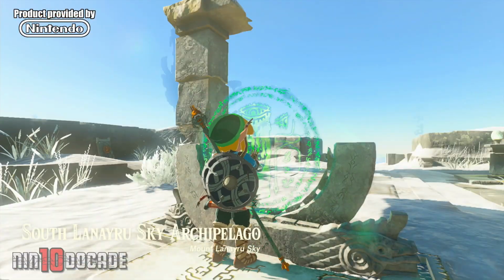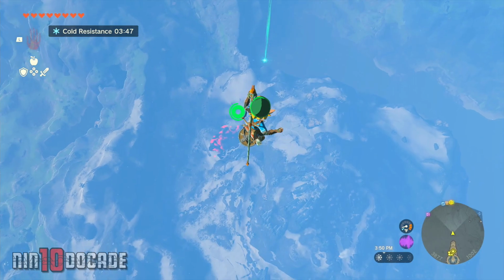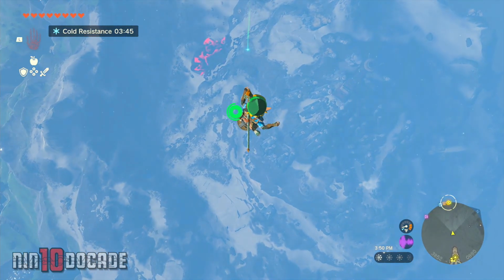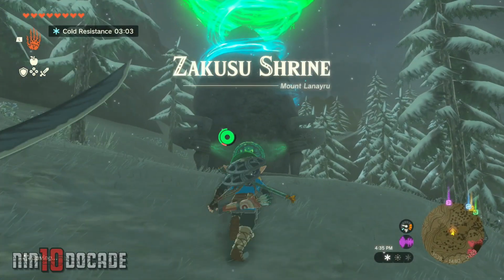HOW TO Complete ZAKUSU SHRINE in Zelda Tears of the Kingdom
This is a walkthrough guide on how to complete and solve Zakusu Shrine: Proving Grounds: Ascension for The Legend of Zelda: Tears of the Kingdom.